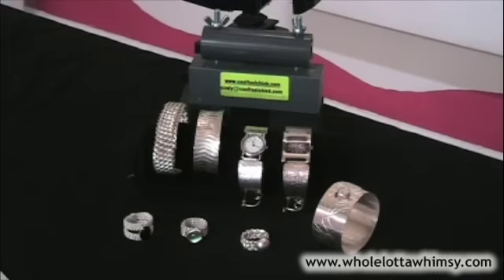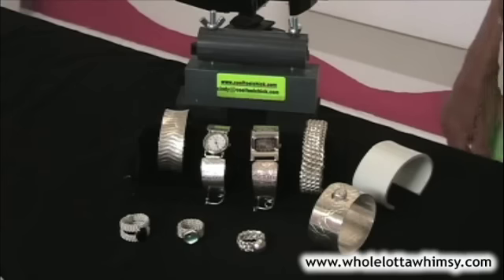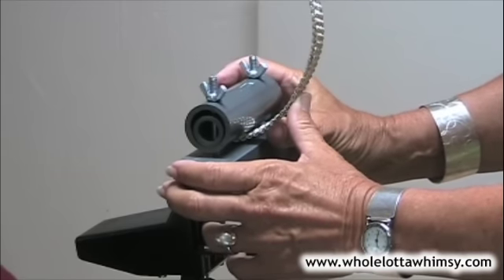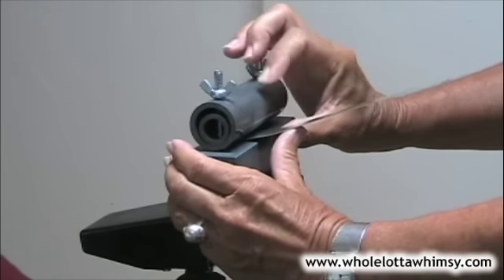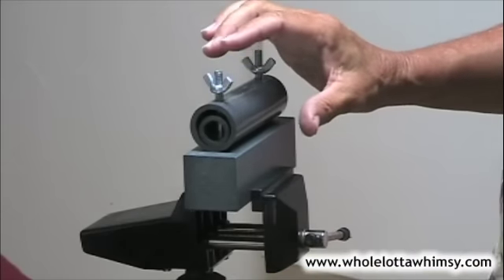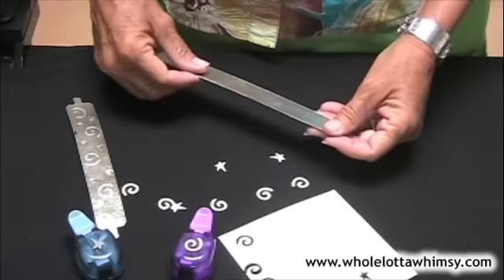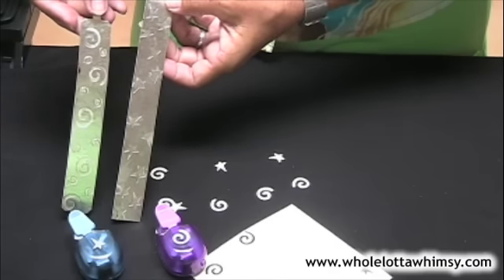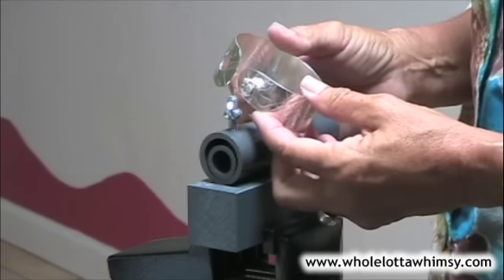Bracelet Bending Tutorial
This tutorial shows you how to use Cindy's Bender. An innovative new tool that allows you to shape and form bracelet components and cuffs with just your fingers and the tool!

to buy this and other great products!